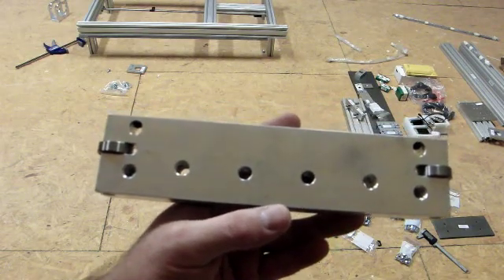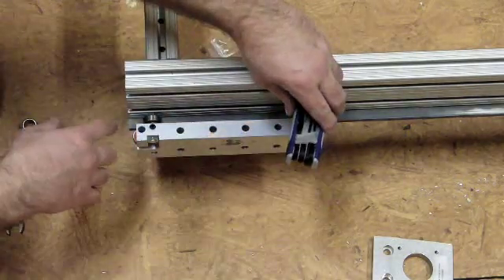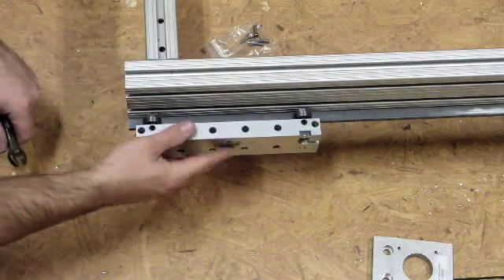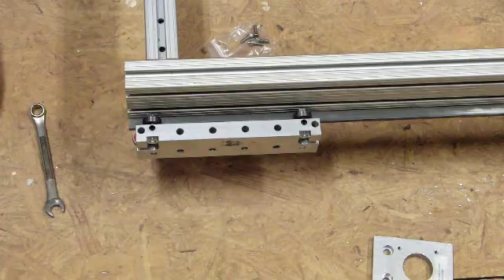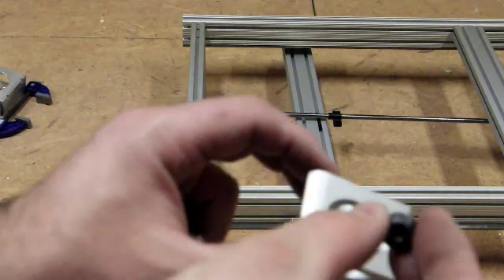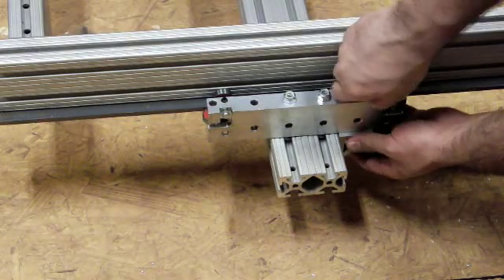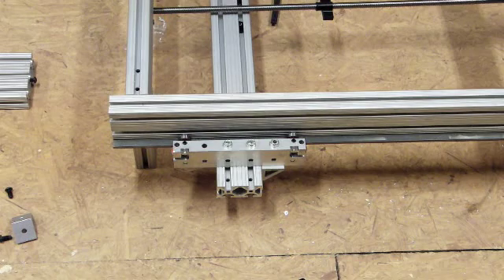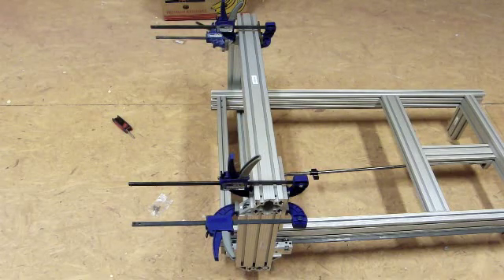Fine Line Automation FLA-100 Build Part 2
This is part 2 of my build log of the Fine Line Automation FLA-100 CNC router.